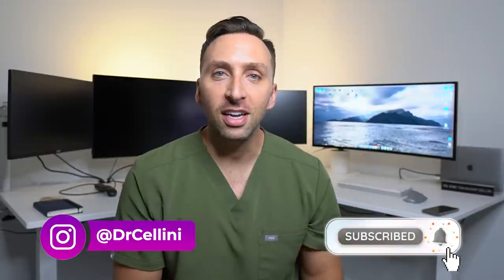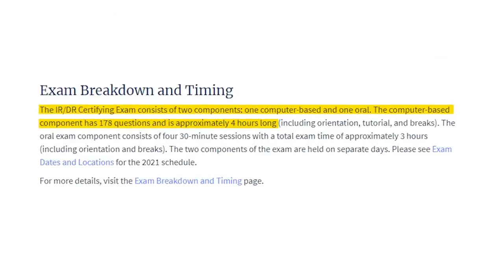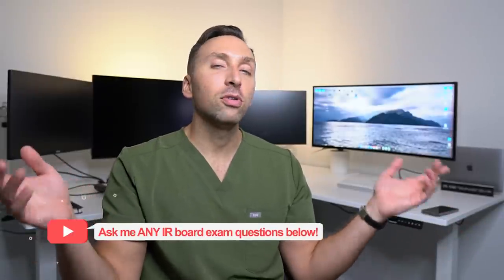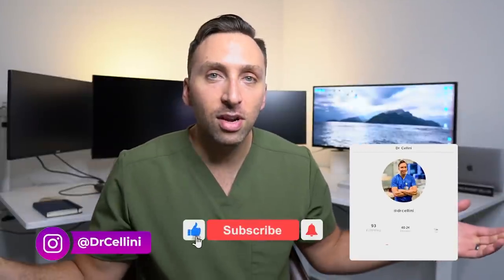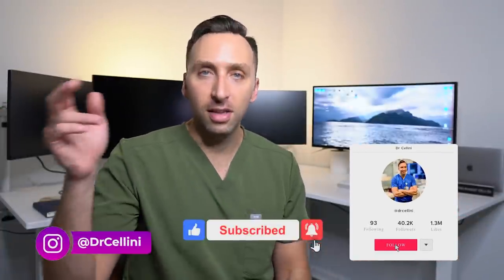MY LAST EXAM EVER!